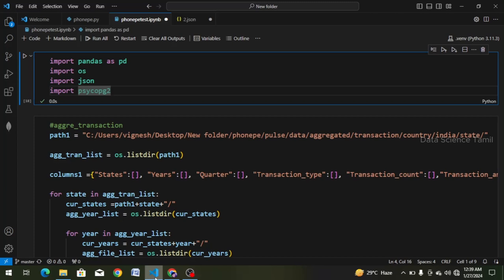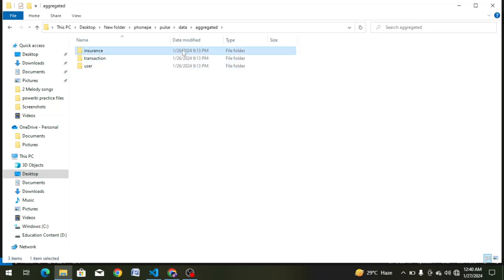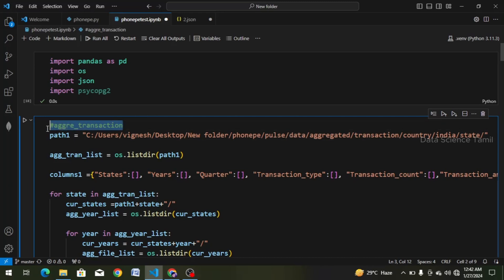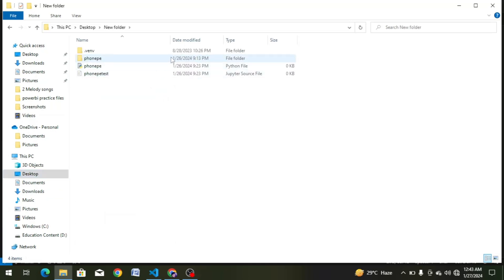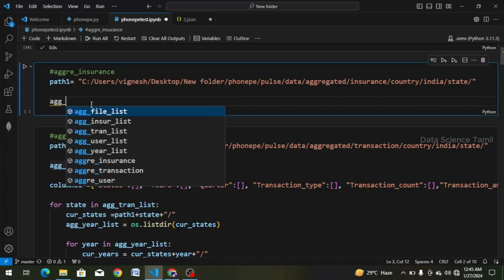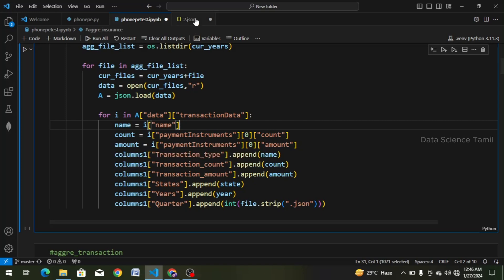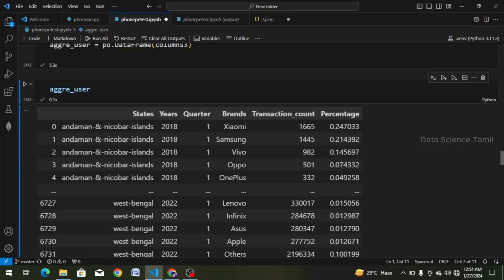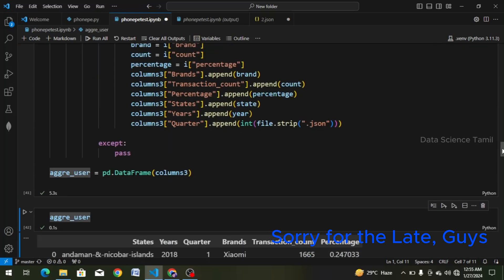PhonePe Pulse Data Visualization and Exploration|Convert to Dataframe5|part 1.5|Streamlit and Plotly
PhonePe has emerged as a leader among digital payment platforms, catering to millions of users for their daily transactions. Renowned for its user-friendly interface, rapid and secure payment processing, and innovative features, PhonePe has garnered accolades and recognition within the industry.

In the PhonePe Pulse Data Visualization and Exploration project, we embark on a mission to extract valuable insights from PhonePe's GitHub repository. Our goal is to meticulously process this data and present it through an interactive dashboard that captivates with its visual appeal. This endeavor is made possible by leveraging the power of Python, Streamlit, and Plotly.

Phonepe Pulse Data Visualization and Exploration:
A User-Friendly Tool Using Streamlit and Plotly